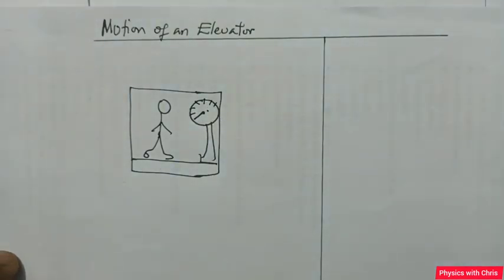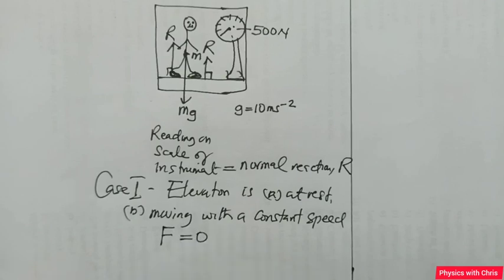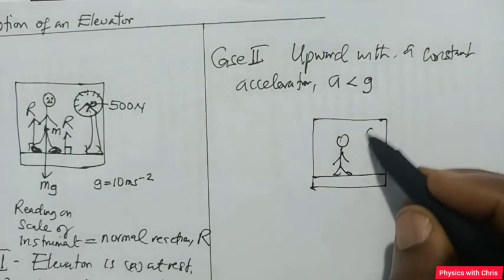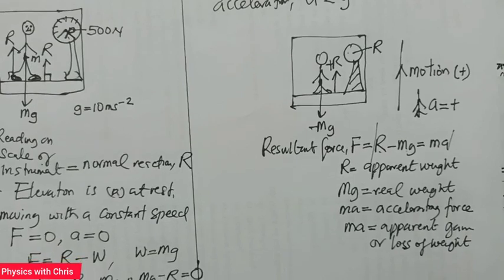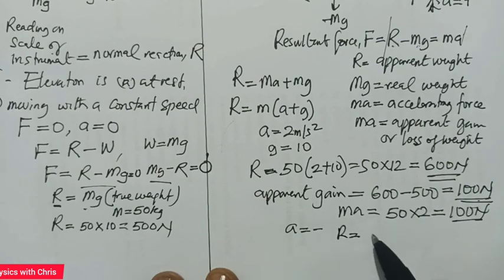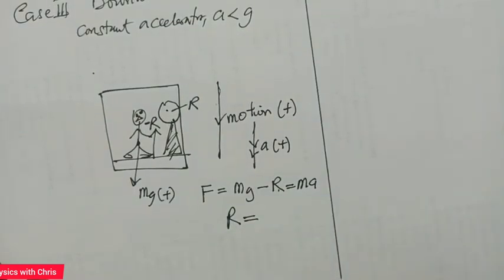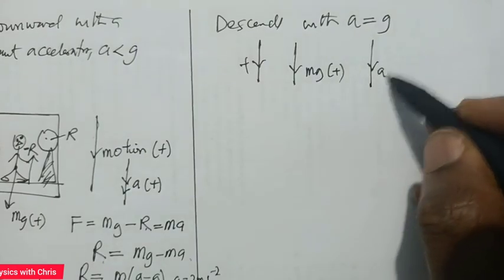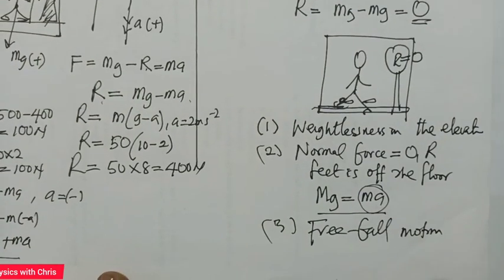Dynamics of motion of a lift system simplified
Useful for both Ordinary and advanced level mechanics.